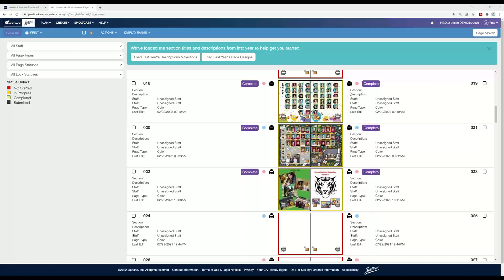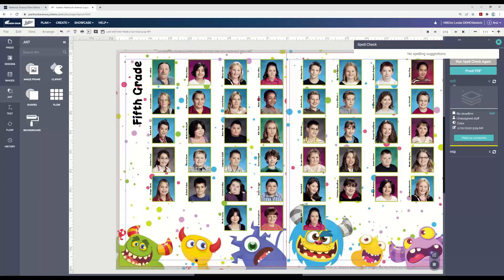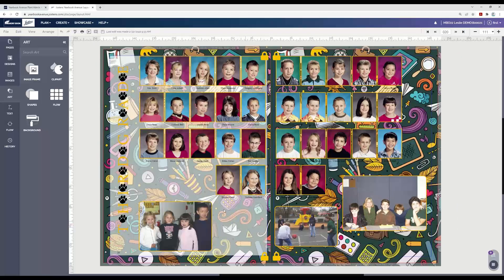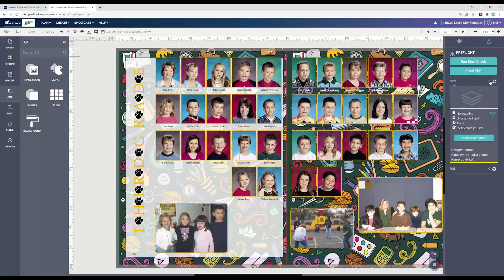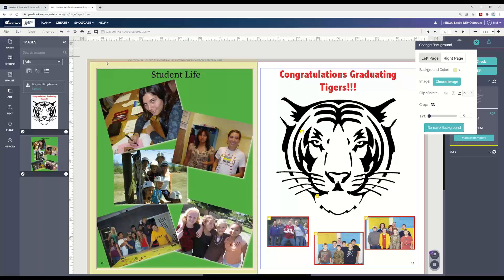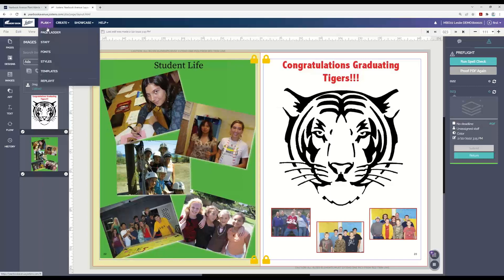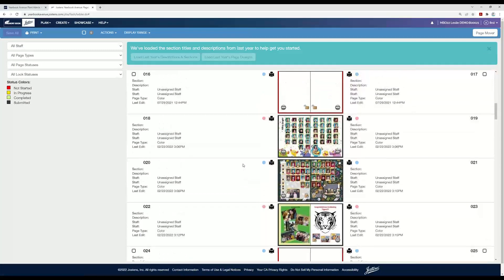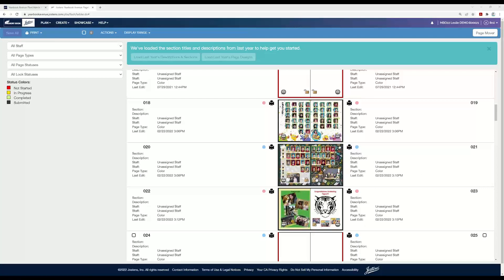Live Webinar - Final Stages in MBO 2-22-22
In this live webinar, we will be focusing on the functions that relate to proofing and submitting pages in the MBO program. Specifically, we will be reviewing, using virtual book, running spell check on pages, reviewing pages for duplicate portraits, completing pages, reversing completed pages, and submitting pages.